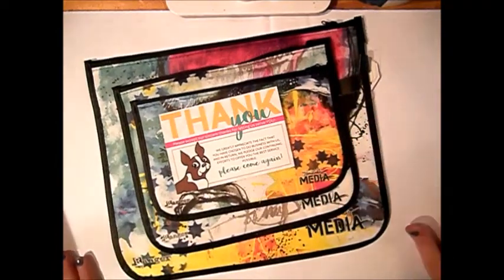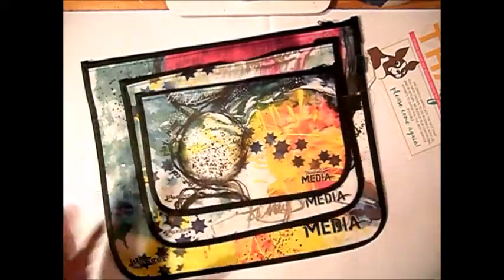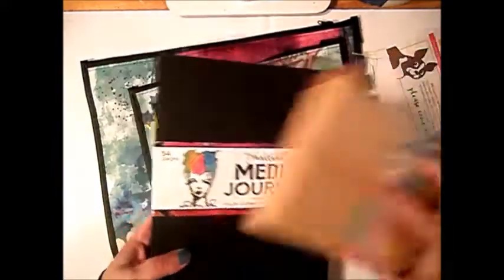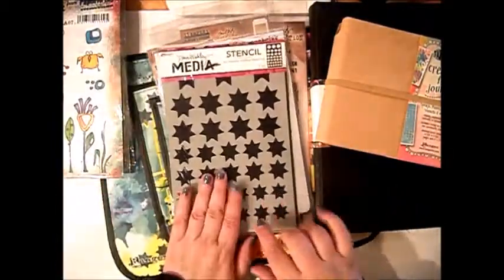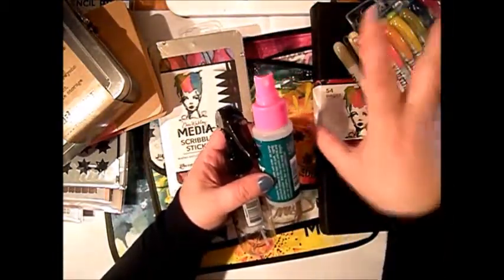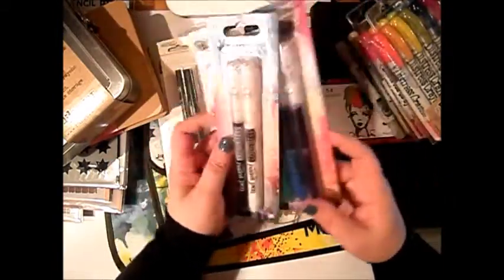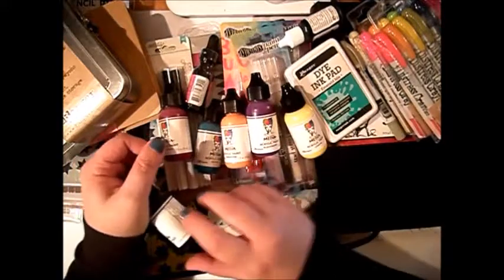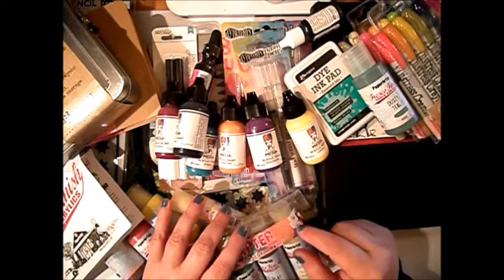simon says stamp march 2017 haul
Hello there!
i have not uploaded any haul for quite a while and i could not resist to show you my new items to play with :) Dina Wakley and Dyan Reaveley, my heroins for art journaling techniques and supplies.
i also bought some PaperArtsy goodies, for play and fun...Cant wait to start.

bye,bye...